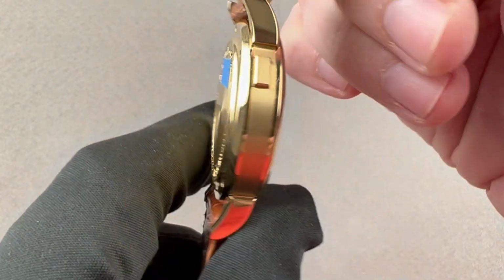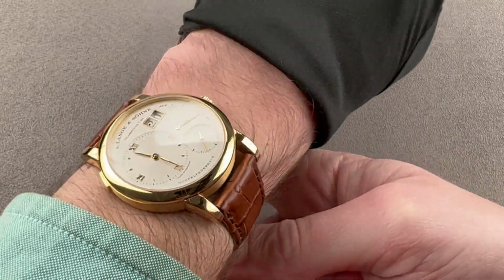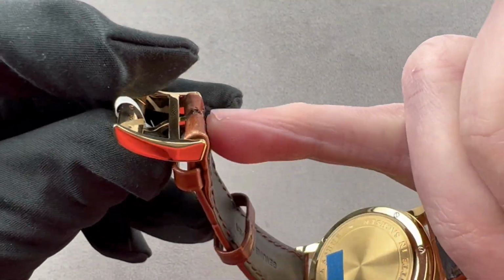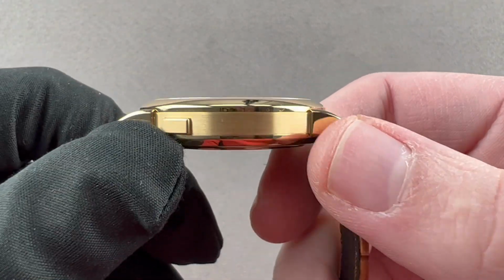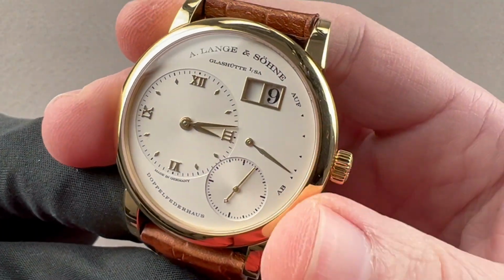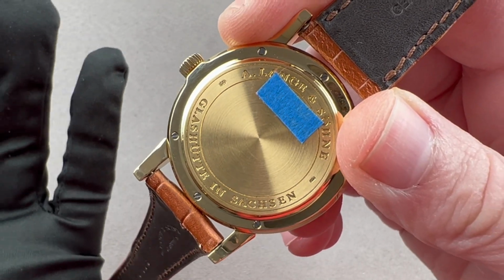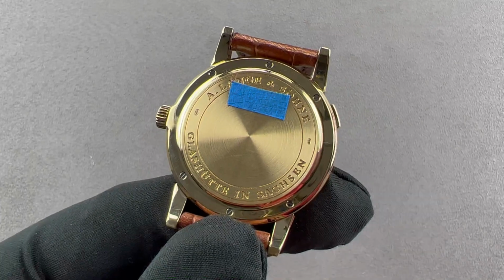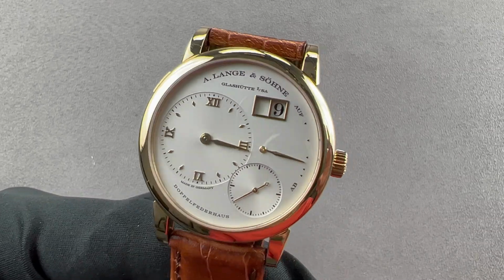A. Lange & Sohne Lange 1 Solid Caseback 101.001 A. Lange & Sohne Watch Review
SKU: 4566386

The A. Lange & Sohne Lange 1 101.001 is encased in 38.5mm of 18k yellow gold surrounding a silver dial on a brown alligator strap. Features of this A. Lange & Sohne Lange 1 include a solid caseback, hours, minutes, small seconds, date, and power reserve indicator.

For complete details, watch the full A. Lange & Sohne Lange 1 review by Tim Mosso!